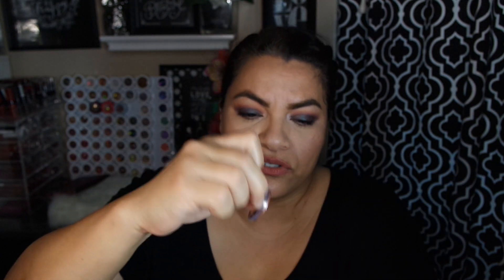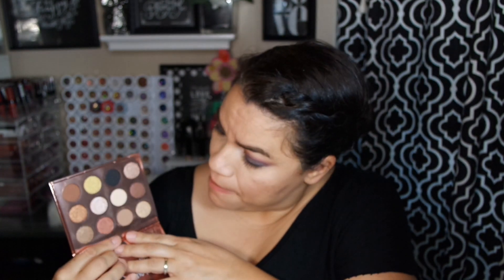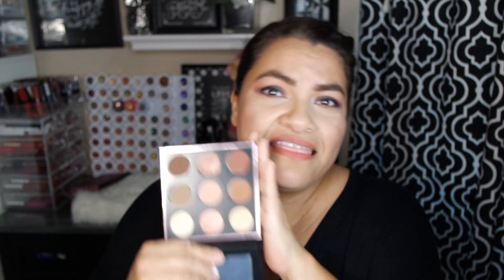COLLECTIVE HAUL | HUDA BEAUTY COLOURPOP MAKEUPGEEK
Hey Y'all I wanted to share some makeup that i have been hauling!

NYX in your element FIRE

BUTTER LONDON Glazen Eye Gloss Unicorn, Frosted, Icing

The Body Shop Matte Clay Skin Clarifying Foundation ON SALE

Colourpop - SUMMER SOLSTICE
-IN IT TO WIN IT Pressed Powder Bronze
-MEDIUM 30 No Filter Concealer
-MWAH Ultra Matte Lip
-ARRIBA! Ultra Matte Lip
-SIZZLE Ultra Matte Lip
-VIRGINIA Ultra Satin Lip
-I THINK I LOVE YOU
Pressed Powder Shadow Palette

JAPONESQUE Kumadori Beauty Sponge

ANASTASIA BEVERLY HILLS Matte Lipstick - Dead Roses, Rum Punch

MAKEUP GEEK
IN THE NUDE 9 COLOR EYESHADOW PALETTE

★Monetize your links to Products!
I use MagicLinks for all my ready-to-shop product links.